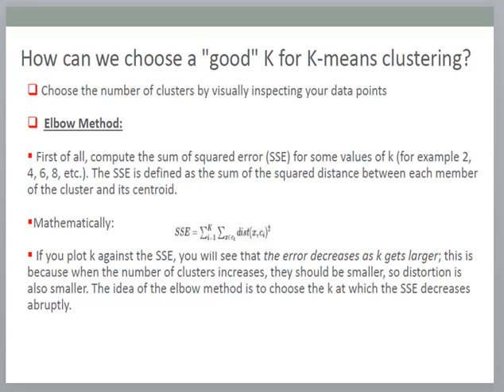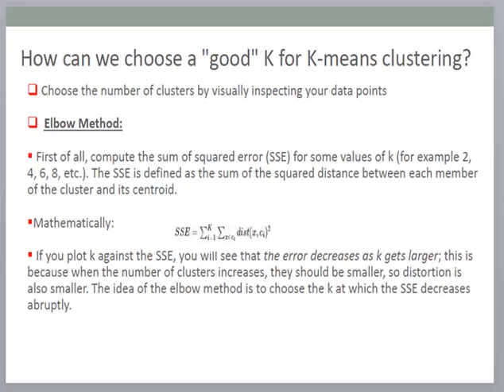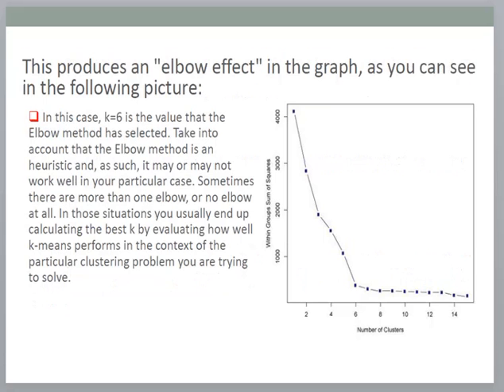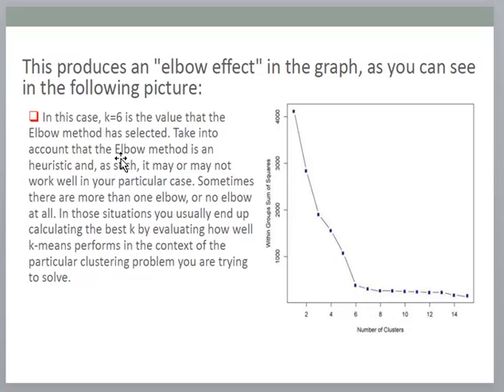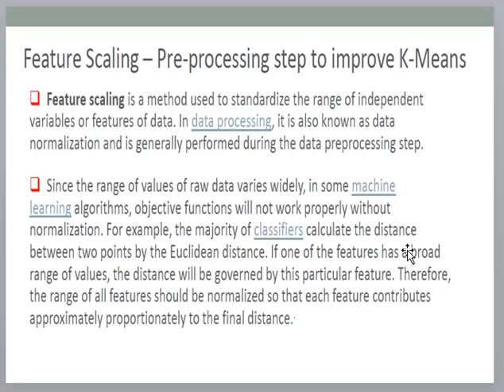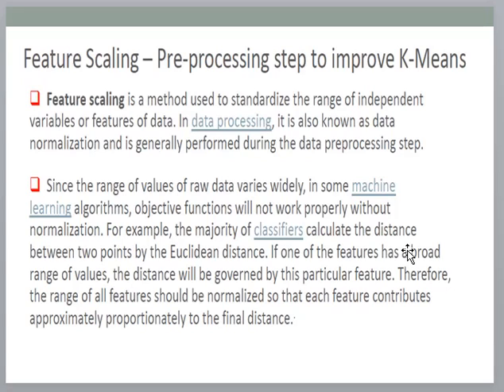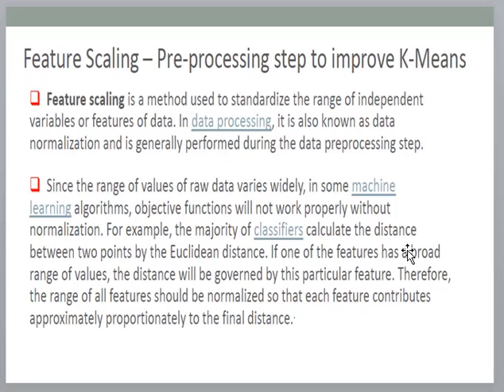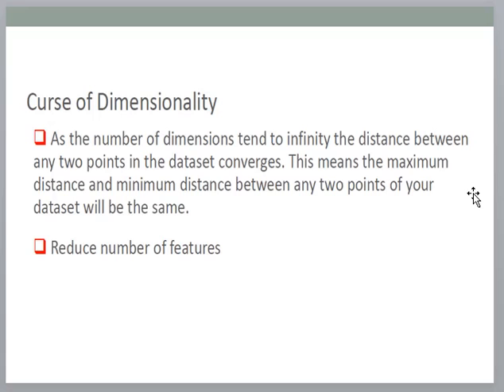k-means clustering (Part 6/8)